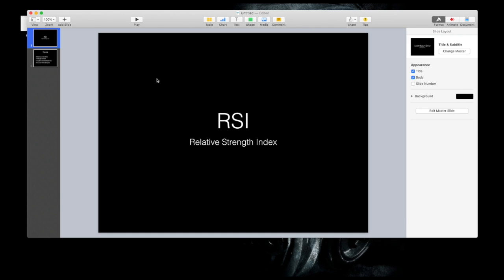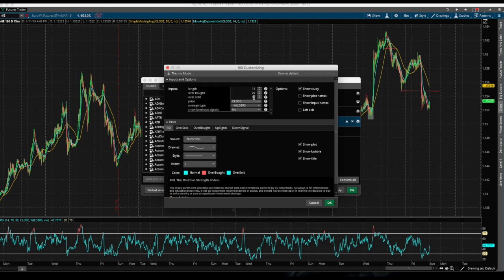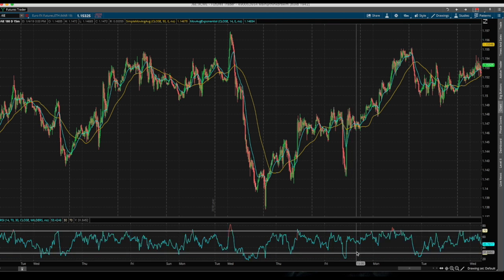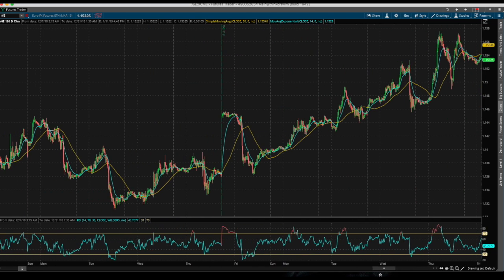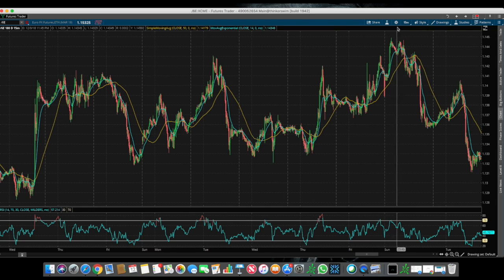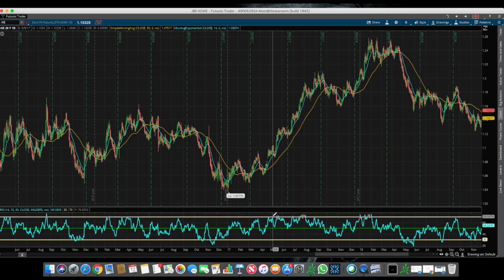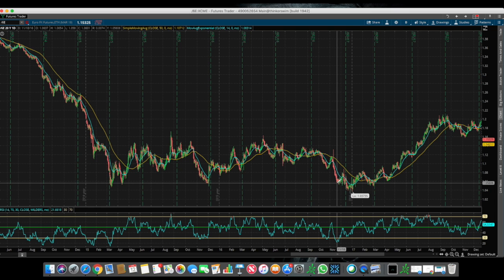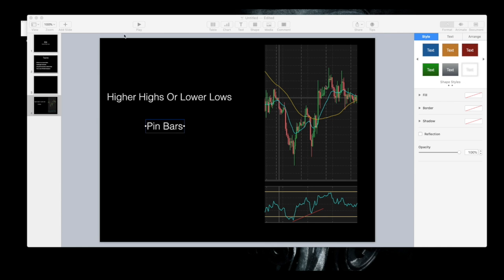FX Forex Foundation Series Part.4 RSI - Relative Strength Index -More In depth approach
Part 4 of the FX Foundation Series as i discuss RSI more in depth

BTC Wallet: 1Eam62VVeAgTQHehcLHZmc3Lj6PL4bPBCQ
ETH Wallet : 0x2156159Fd78B236Ec6d1eDDA2595D78b9d6155F8